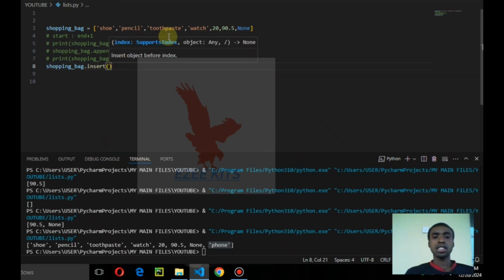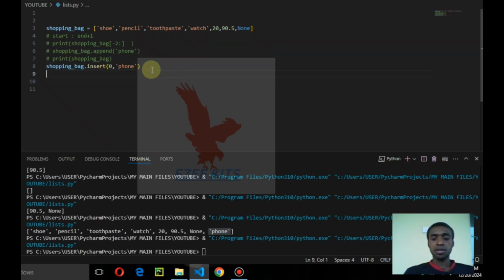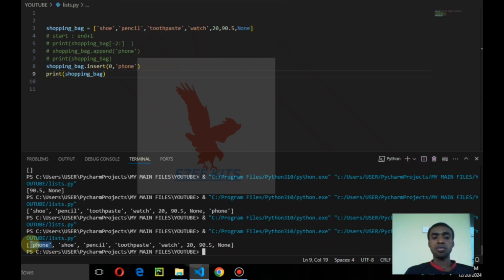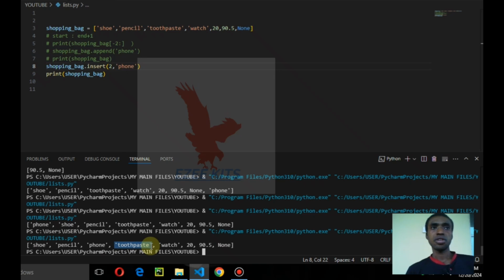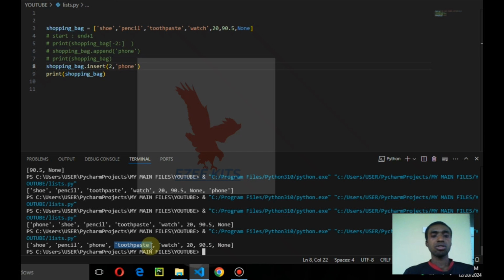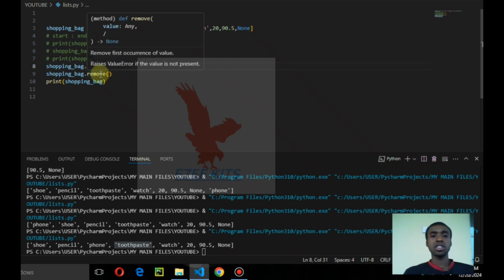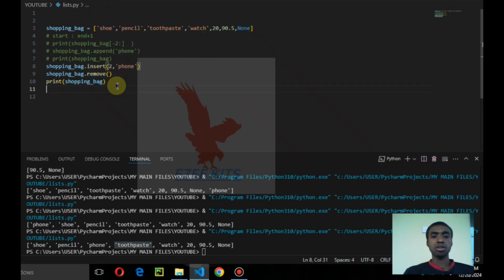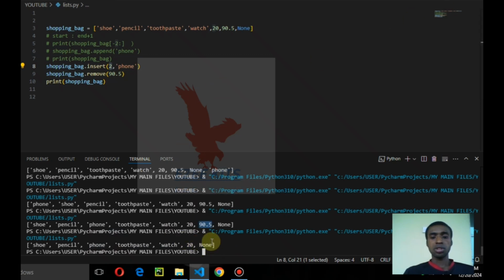List Insert & Remove Tutorial in Python Programming Language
In this tutorial, we’ll cover how to insert and remove items from a list in Python, which are two fundamental operations for manipulating lists. Lists in Python are flexible data structures that allow you to store multiple items in a single variable, and knowing how to modify them is key to working with data in Python.

In this video, we’ll cover:

Inserting items in a list using the insert() method.
Removing items from a list using methods like remove() and pop().
How to remove an item by index or by value.
Handling errors when trying to remove non-existent items.
Practical examples of list insertion and removal in real-world applications.
By the end of this tutorial, you’ll be comfortable with inserting and removing elements in Python lists to manage your data more efficiently.